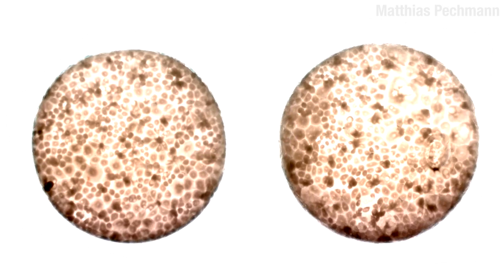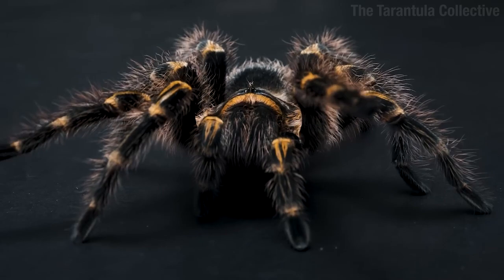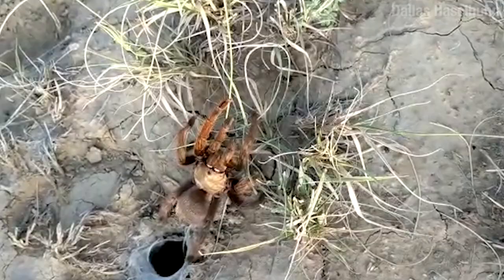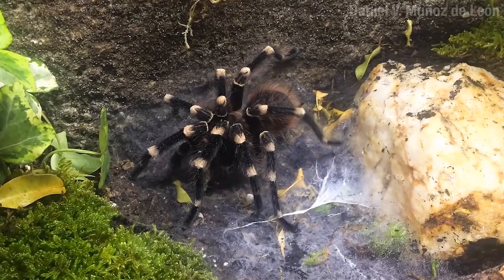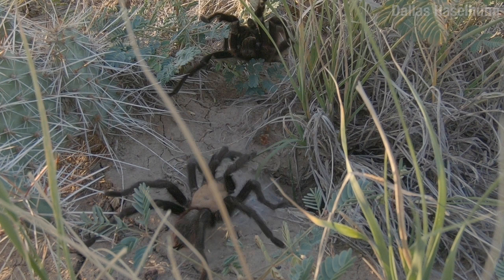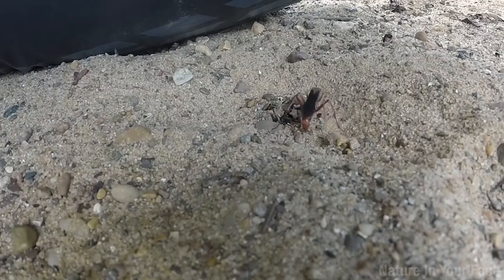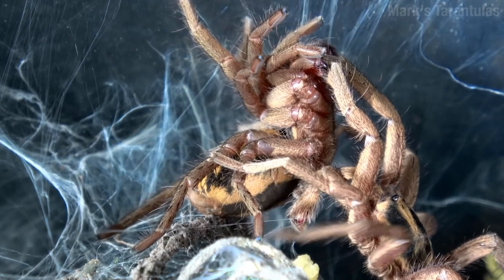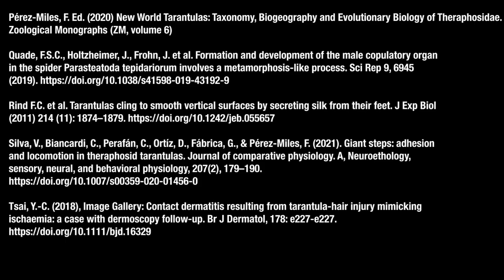True Facts Tarantulas : Educational Edition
This is an educational edition of True Facts which is appropriate for younger audiences and classroom settings. This channel is run by Ze Frank.

Special Thanks to:
Dr Kate Archibald, The Maryland Zoo in Baltimore
Dr Michael Bogan, University of Arizona
Dr Paula Cushing, Denver Museum of Nature & Science
Dr Anne Danielson-Francois, University of Michigan
Dr Jason Dunlop, Museum für Naturkunde, Berlin
Dr Sebastian Echeverri, co-host @BBCEarth Podcast
Dr Rainer Foelix, Neue Kantonsschule Aarau
Dr Saoirse Foley, Carnegie Mellon University
Dallas Haselhuhn, Eastern Michigan University
Dr Fernando Pérez-Miles, Universidad de la República de Uruguay
Dr Bastian Rast, Neue Kantonsschule Aarau
Dr Milan Řezáč, Department of Entomology, Crop Research Institute
Dr Cara Shillington, Eastern Michigan University

Citations (titles omitted in favor of links to accomodate YT description length restrictions):

Archibald, K. E., Minter, L. J., Lewbart, G. A., & Bailey, C. S. (2014).  American journal of veterinary research, 75(10), 929–936.

Foelix, Rainer & Rast, Bastian & Peattie, Anne. (2012).  The Journal of experimental biology. 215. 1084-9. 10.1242/jeb.066811.

Foelix, Rainer & Rast, Bastian & Erb, Bruno. (2009).  Journal of Arachnology - J ARACHNOL. 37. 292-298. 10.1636/sh08-106.1.

Rainer Foelix, Bruno Erb, Bastian Rast, Arthropod Structure & Development, Volume 42, Issue 3, 2013, Pages 209-217, ISSN 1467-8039,

Hajer, J., & Řeháková, D. (2019).  Biological Communications, 64(3), 169–182.

Kaderka R, Bulantová J, Heneberg P, Řezáč M (2019) PLoS ONE 14(11): e0224384.

Rˇeza ́ č M ( 2 0 1 9 ) PLoS ONE 14(11): e0224384. https://

Hüsser M. (2018). ZooKeys, (784), 59–93.

Peattie A. M., Dirks J. H., Henriques S., Federle W. (2011).  PloS ONE 6, e20485.

Fernando Pérez-Miles, David Ortíz-Villatoro; J Exp Biol 15 May 2012; 215 (10): 1749–1752. doi

Fernando Pérez-Miles, Carlos Perafán, Laura Santamaría; Biol Open 15 December 2015; 4 (12): 1643–1648. doi

Huckstorf, Katarina & Kosok, Gregor & Seyfarth, Ernst-August & Wirkner, Christian. (2013). Zoologischer Anzeiger - A Journal of Comparative Zoology. 252. 76–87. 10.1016/j.jcz.2012.03.004.

Perafán C, Galvis W, Gutiérrez M, Pérez-Miles F.  Zookeys. 2016 Jun 29;(601):89-109. doi: 10.3897/zookeys.601.7704. PMID: 27551189; PMCID: PMC4978081.

Quade, F.S.C., Holtzheimer, J., Frohn, J. et al.  Sci Rep 9, 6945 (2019).

Silva, V., Biancardi, C., Perafán, C., Ortíz, D., Fábrica, G., & Pérez-Miles, F. (2021). Journal of comparative physiology. A, Neuroethology, sensory, neural, and behavioral physiology, 207(2), 179–190.

von May ET AL. (2019). Amphibian and Reptile Conservation. 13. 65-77.